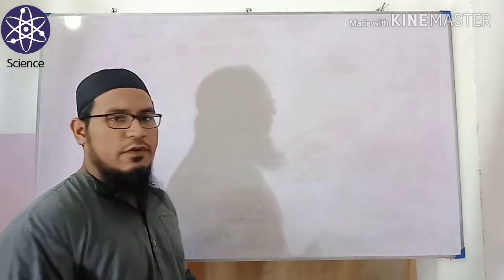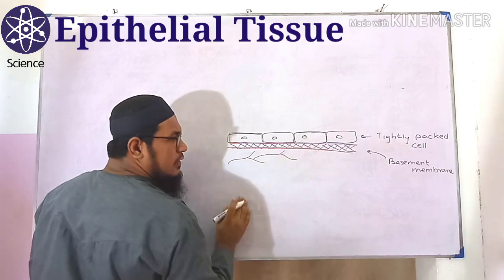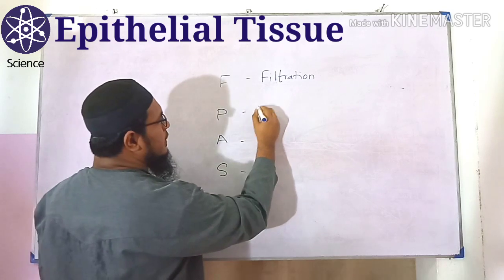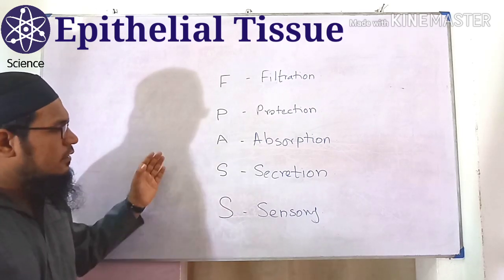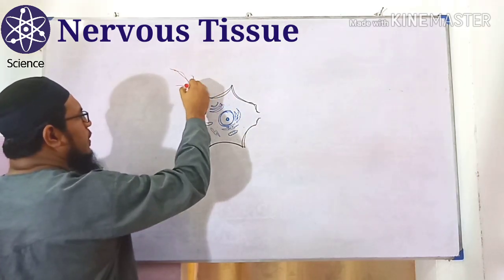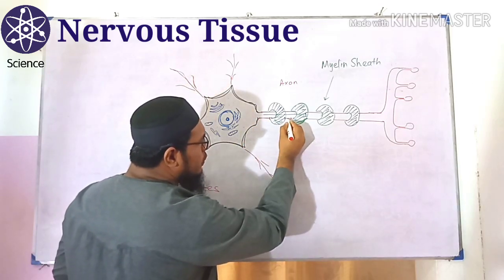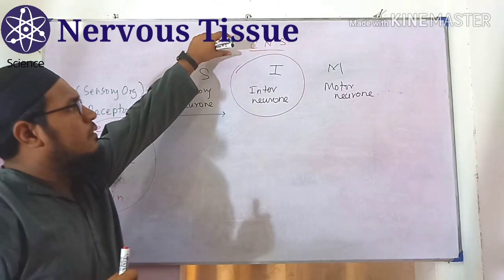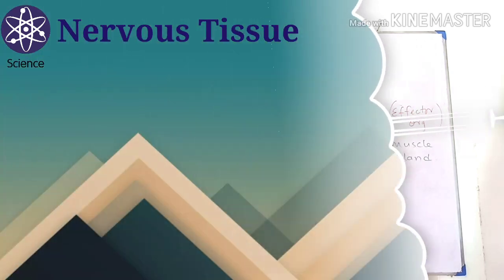Animal Tissue (2) | Grade - 11 | Unit - 2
ANIMAL TISSUE PART 2

In this video we have discussed about few animal tissues.
1, Epithelial tissue
2, Nervous tissue

Connective tissue
Muscle tissue

G.C.E. O/L
Sri Lanka National syllabus
(Theory can be applicable to any syllabus)

Rihan Raheem
(B.U.M.S) (U.G) at I.I.M
University of Colombo

Science Academy Dehiwala
Aspire Business School Dehiwala

If you have any doubts you can comment and clear your doubts